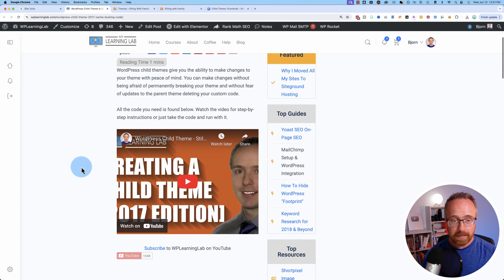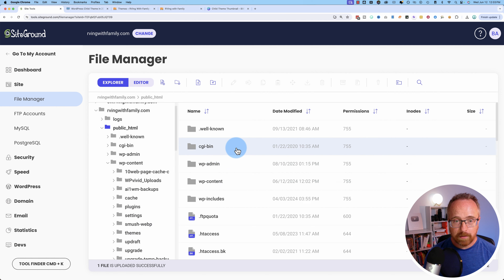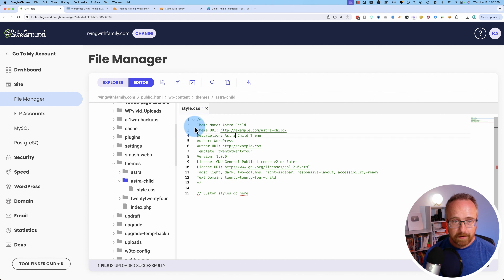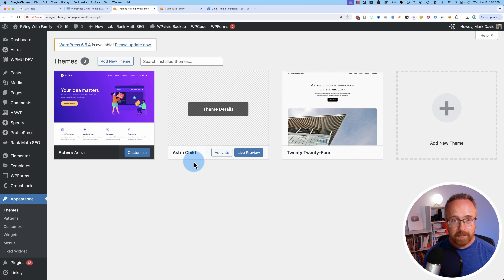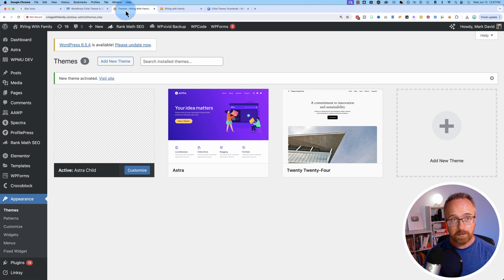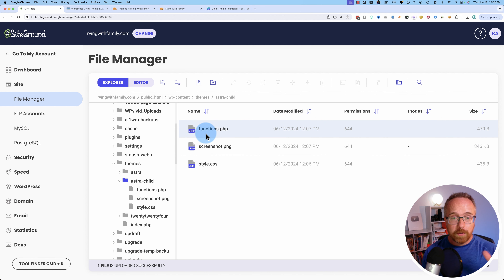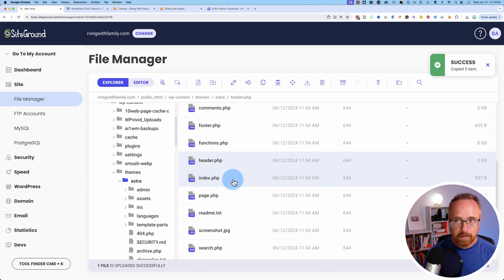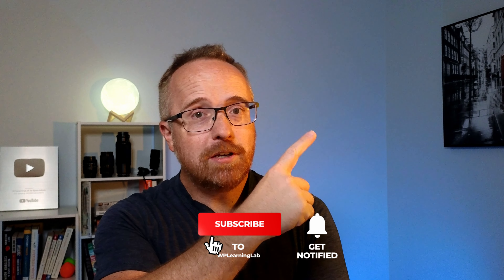How to create a WordPress Child Theme + Find out why you might want to do this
Learn how to create a WordPress child theme. Depending on the type of website you're developing having a child theme can save you lots of work.